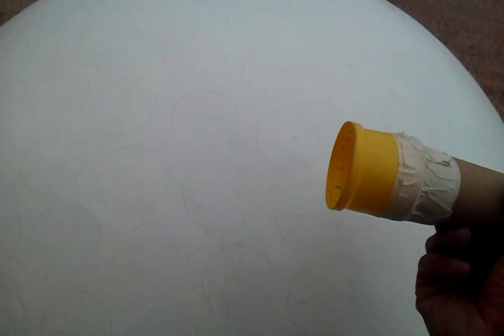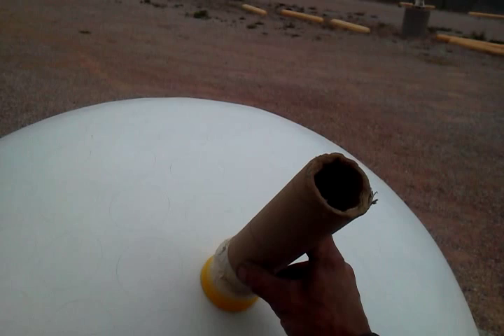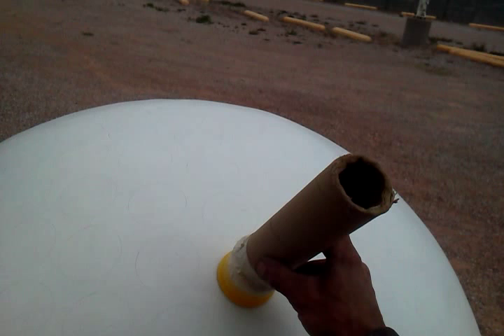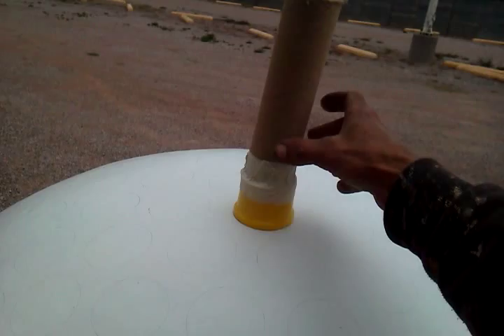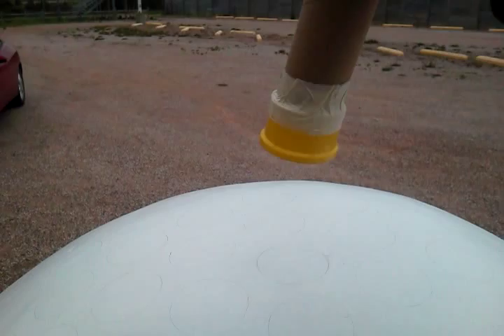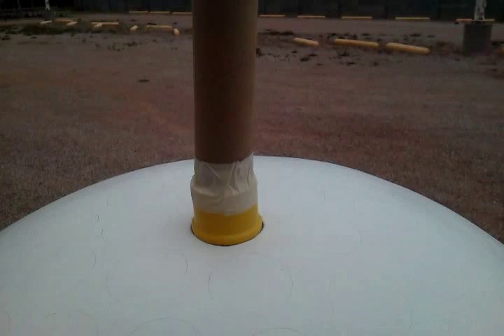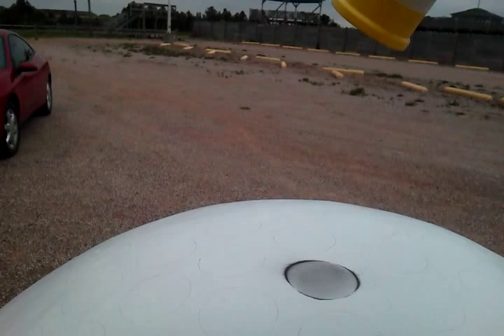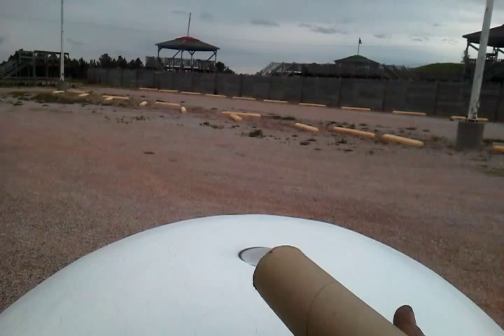Painting the golf ball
In this video I am beginning to paint the dimples in the golf ball. By using a tube and a spray can lid I'm going to create an shadow affect  to create dimples in the sculpture.